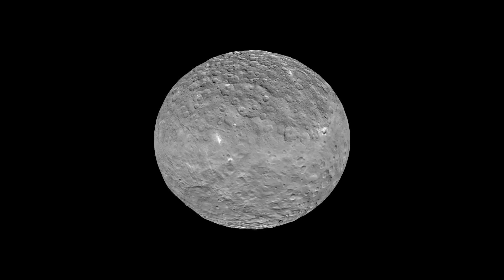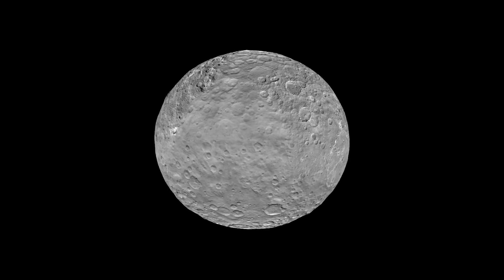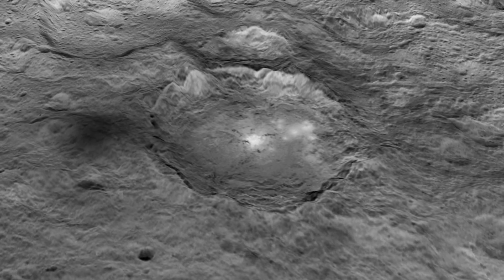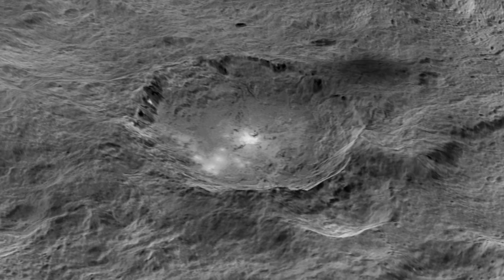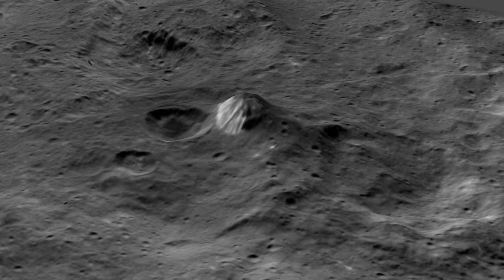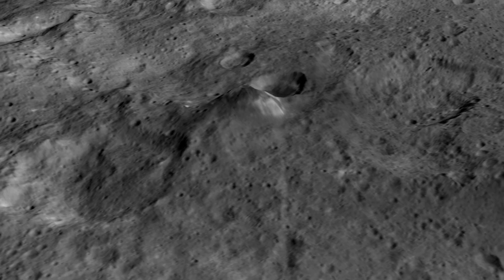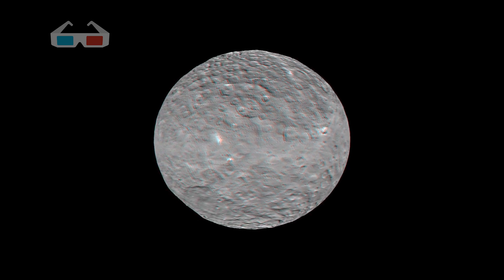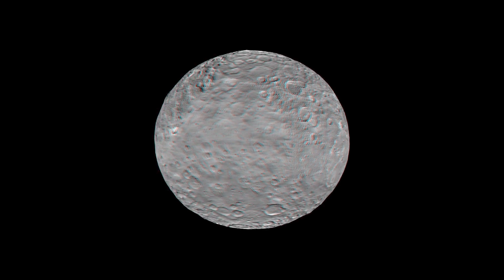Tour Weird Ceres: Bright Spots and a Pyramid-Shaped Mountain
Striking 3-D detail highlights a towering mountain, the brightest spots and other features on dwarf planet Ceres in a new video from NASA's Dawn mission.
A prominent mountain with bright streaks on its steep slopes is especially fascinating to scientists. The peak's shape has been likened to a cone or a pyramid. It appears to be about 4 miles (6 kilometers) high, with respect to the surface around it, according to the latest estimates. This means the mountain has about the same elevation as Mount McKinley in Denali National Park, Alaska, the highest point in North America.
Also puzzling is the famous Occator (oh-KAH-tor) crater, home to Ceres' brightest spots. A new animation simulates the experience of a close flyover of this area. The crater takes its name from the Roman agriculture deity of harrowing, a method of pulverizing and smoothing soil.
An animation of Ceres' overall geography, also available in 3-D, shows these features in context. Occator lies in the northern hemisphere, whereas the tall mountain is farther to the southeast (11 degrees south, 316 degrees east).
Dawn will resume its observations of Ceres in mid-August from an altitude of 900 miles (less than 1,500 kilometers), or three times closer to Ceres than its previous orbit.More information about Dawn, go